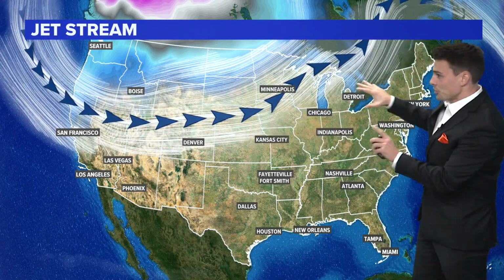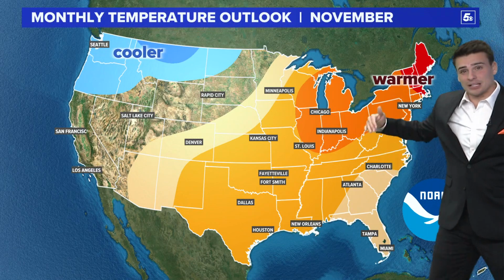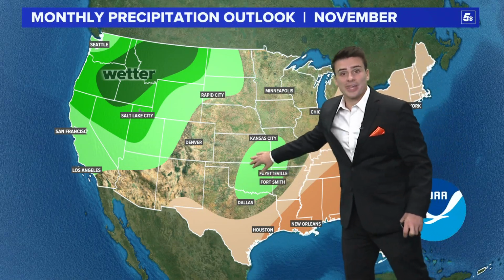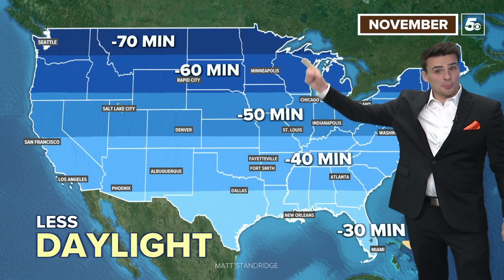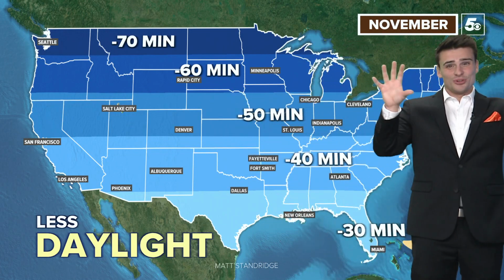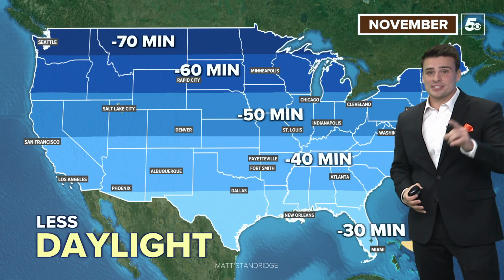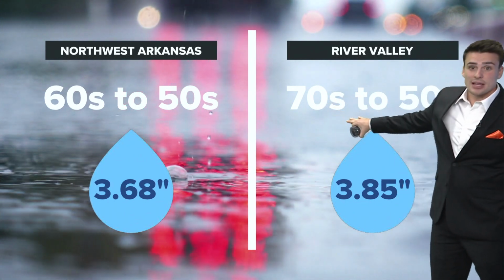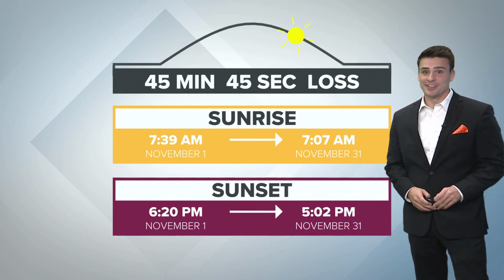What will November 2022 bring?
How cold is November going to get? Is snow in the forecast? With more daylight losses and the polar regions cooling off, cold fronts will become more powerful and low pressure systems deeper. Expect the weather to get more active as get approach winter.

-5NEWS Weather